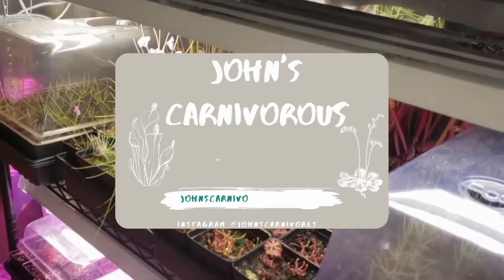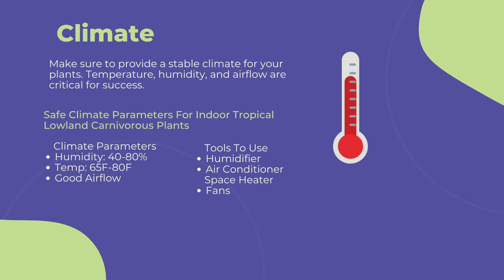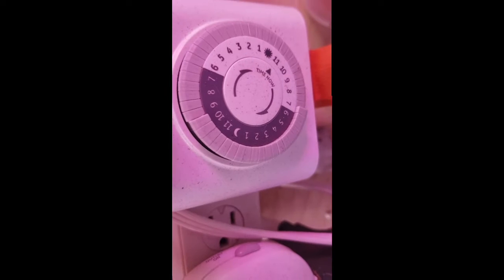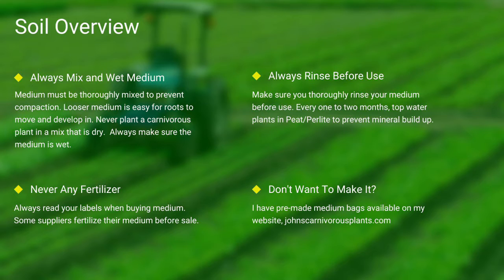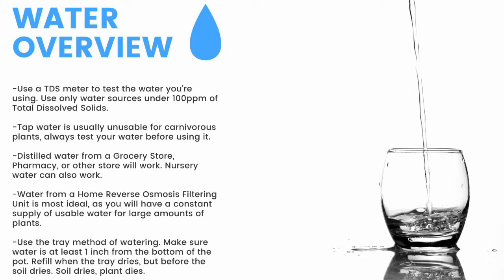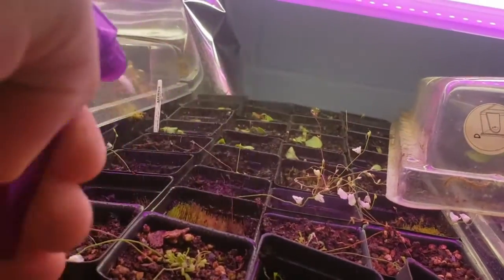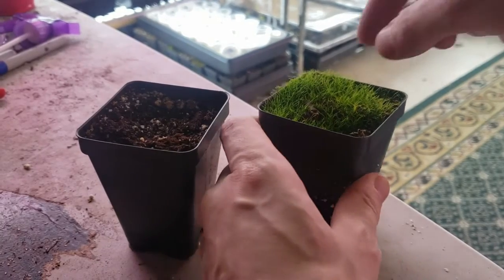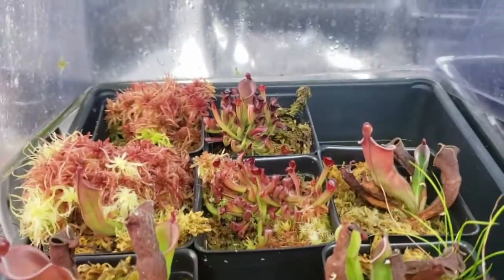How to Grow and Propagate Utricularia Sandersonii (Carnivorous Plant Grow Guide)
This is my complete grow guide for Utricularia Sandersonii, a beautiful bladderwort which is a species of carnivorous plant! I cover all topics related to general carnivorous plant cultivation, species specific cultivation, and propagation.

- Follow Me -

Timestamps —
0:00 Introduction
1:18 Cultivation
1:25 Climate
2:22 Lighting
3:37 Soil
4:44 Water
5:58 Fertilizing / Feeding
6:56 Species Specific Info.
8:19 Propagation
8:55 Additional Resources